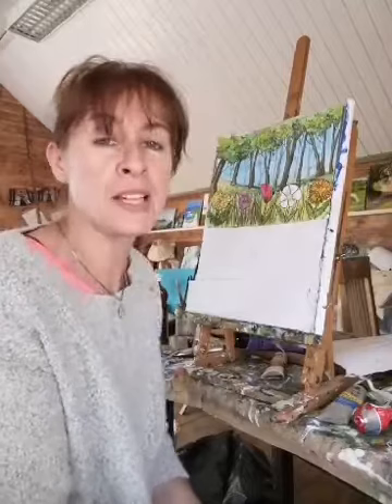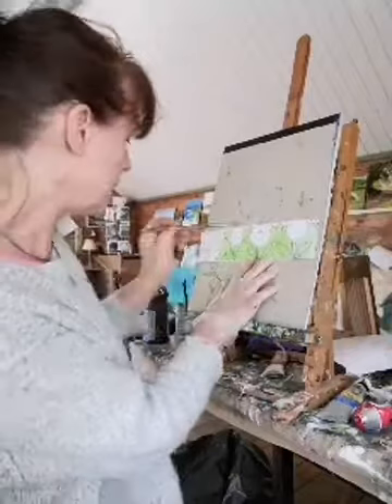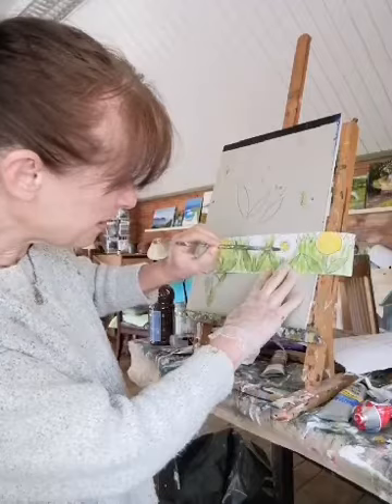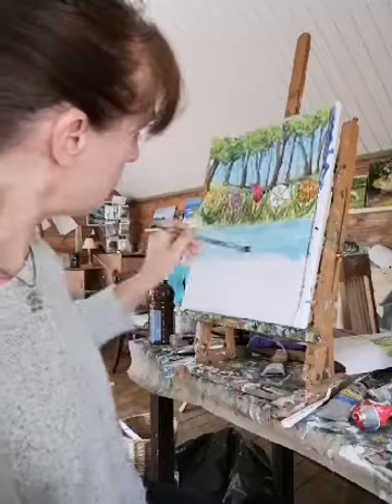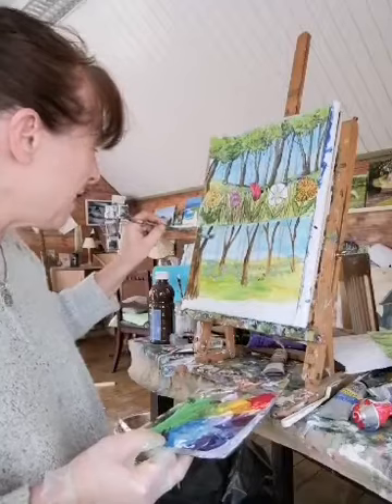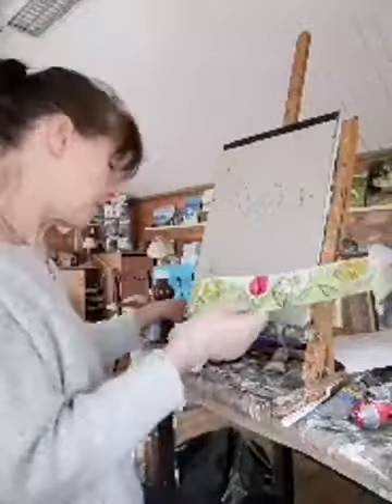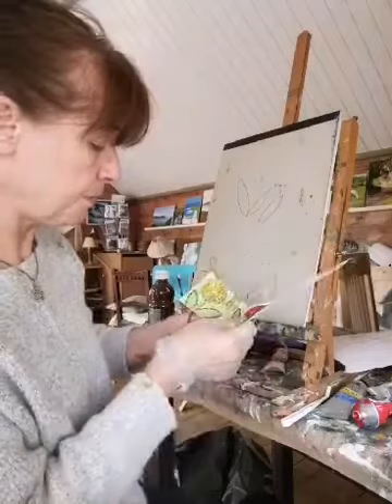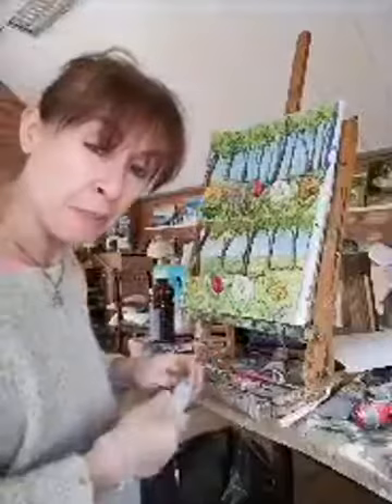Cairn Hill Art Children's Class Forest with flowers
As an artist living and working in Cavan, Ireland, I have had to temporarily cease my classes in the community and in my studio cabin due to the Covid_19 crises. I therefore decided to reach out to both adults and children and begin Live-stream classes from my Facebook page. These I have started to put up on my YouTube channel also. Enjoy.